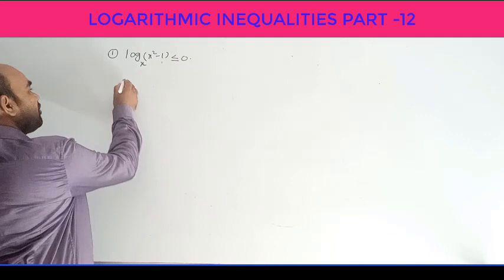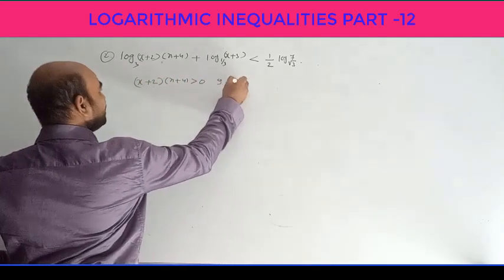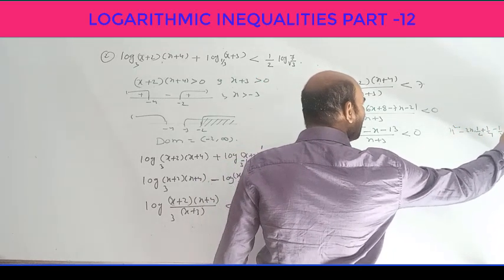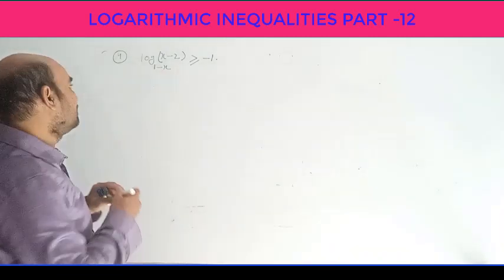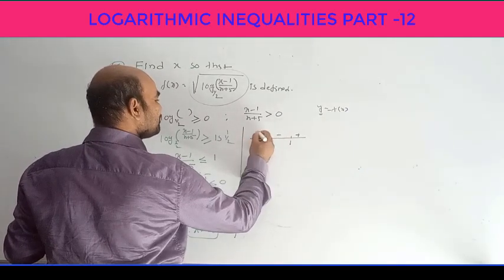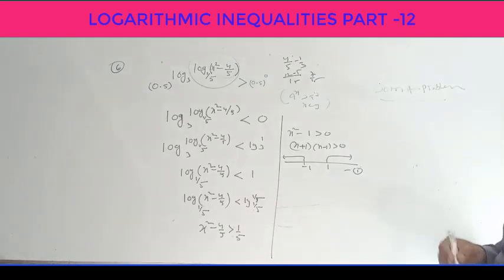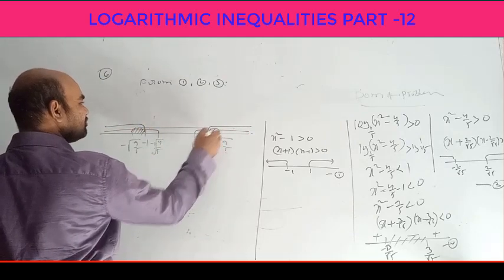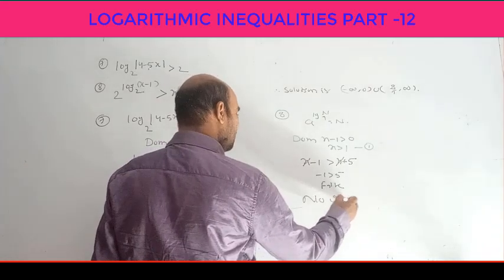BASIC INEQUALITIES PART -12(JEE MATHEMATICS)